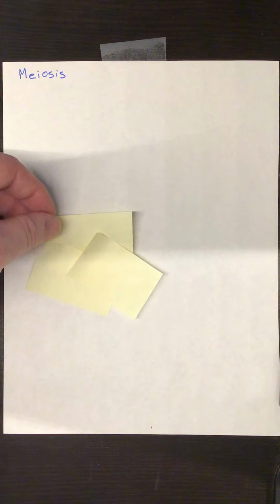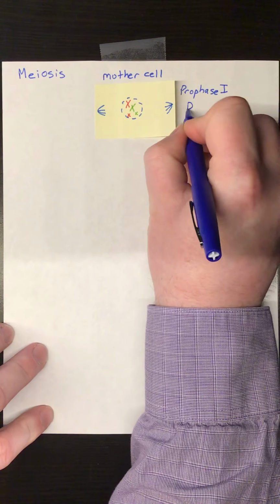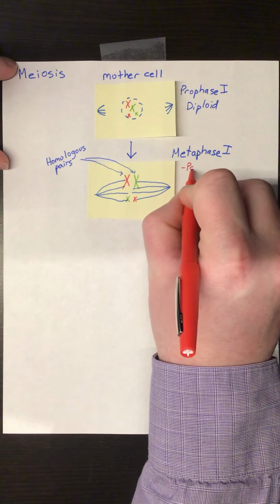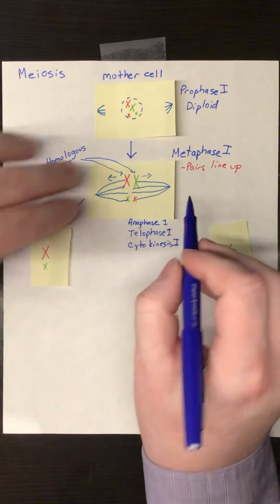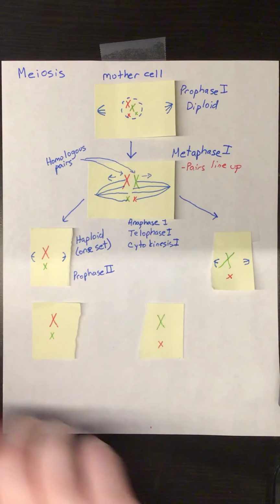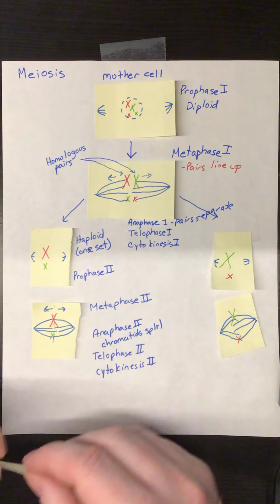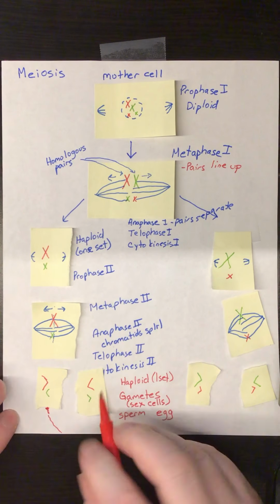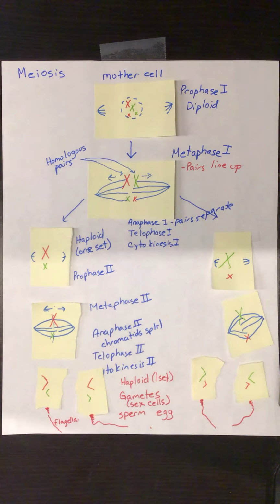Meiosis Post It Modeling